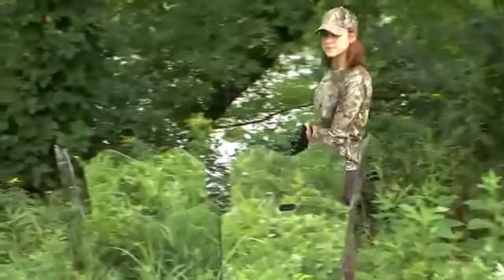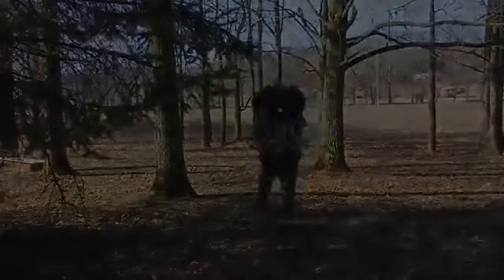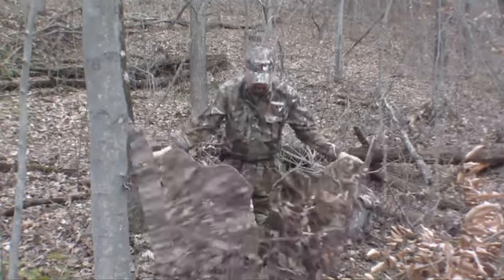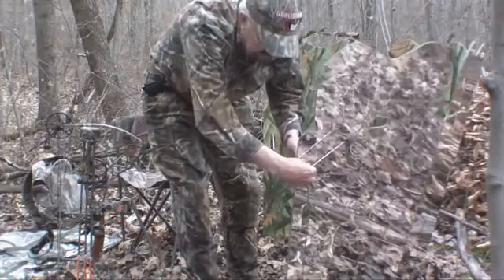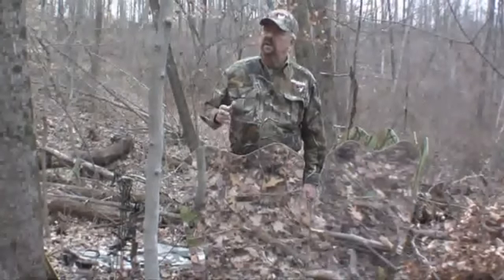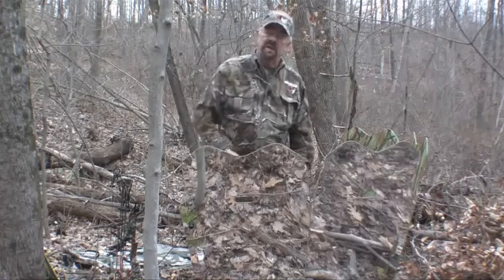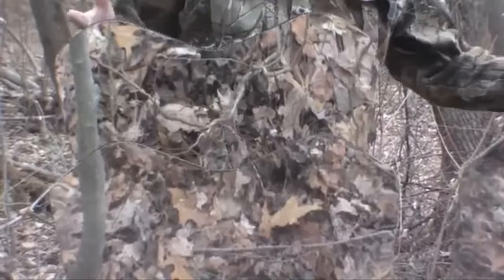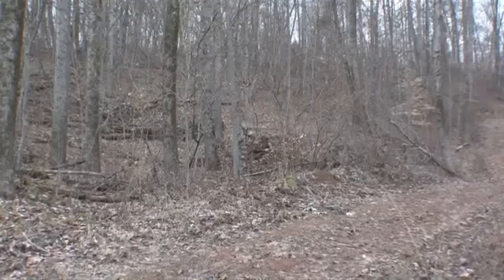GhostBlind Predator Blind Demo